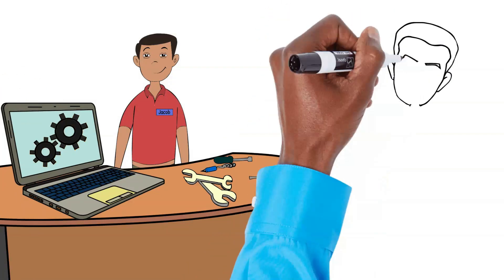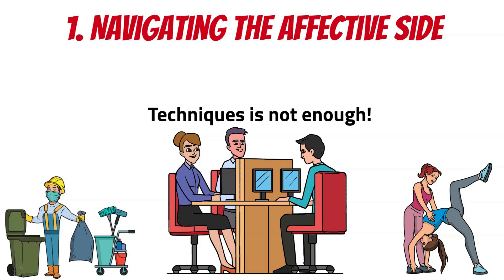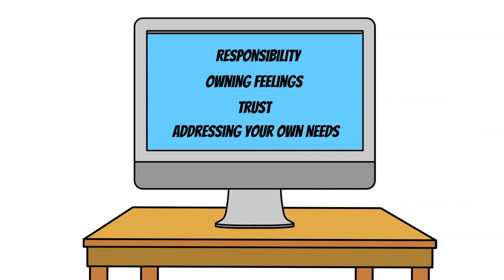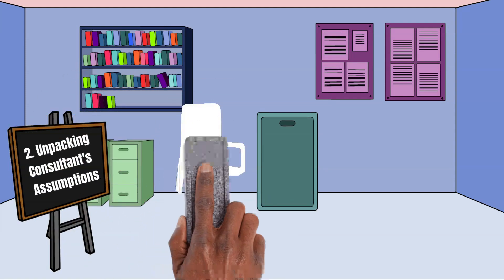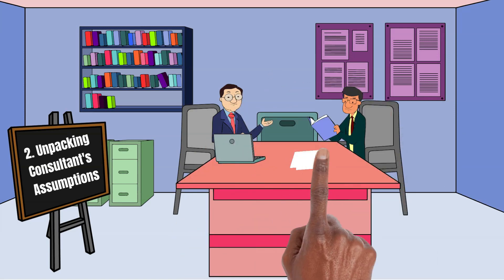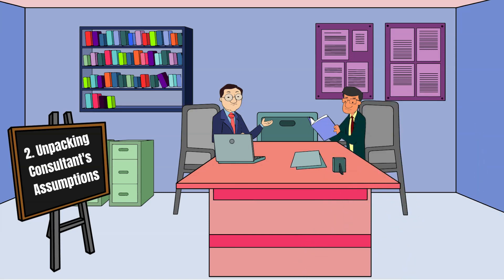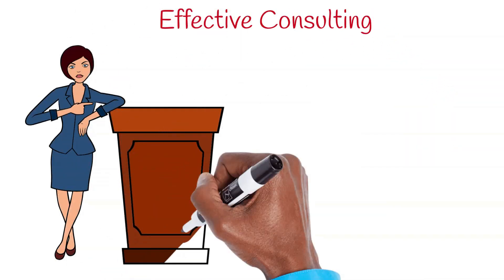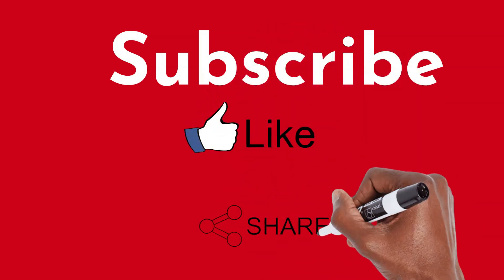Effective Consulting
WHAT ARE THE KEY ELEMENTS OF CONSULTING? In less than 3 minutes, learn about the essential elements of successful consulting.

Transcript:
Introduction
Today, we're delving into the core components of effective consulting. Whether you're a seasoned consultant or just starting out, these principles will elevate your practice. Let's jump in!"

Segment 1: Navigating the Affective Side
In consulting, it's crucial to recognize that it's not just about techniques; it's about understanding the dynamics that underlie every interaction. Here are four vital elements: Responsibility, Owning Feelings, Trust, and Addressing Your Own Needs.
In a client-facing scenario, taking responsibility means acknowledging errors and being accountable for solutions. Owning feelings involves recognizing and managing emotional responses, both yours and the client's, to foster a conducive environment. Trust is the cornerstone; without it, collaboration and progress become challenging. Addressing your own needs ensures you're in the right frame of mind to support your clients effectively.

Segment 2: Unpacking Consultant's Assumptions
Your fundamental beliefs about what makes an effective organization form the backbone of your consulting approach. It's essential to align your behavior with the management style you advocate for your clients.
For instance, if your consulting philosophy revolves around fostering a culture of innovation, your actions must reflect innovative problem-solving and adaptability. Sharing anecdotes of how your beliefs evolved through client interactions or industry changes can illustrate the importance of this alignment.

Segment 3: The Power of Valid Data in Problem Solving
The bedrock of effective problem-solving is using valid data. This includes both objective information and personal feelings. Neglecting these critical aspects can lead to solutions that fall short.
Consider a scenario where initial problem analysis solely relied on statistical data, overlooking the emotional impact on employees. Incorporating qualitative data about employee sentiments led to a more comprehensive solution, fostering better acceptance and implementation.

Closing
So, always remember, effective consulting transcends mere techniques. It involves understanding the human side, aligning your beliefs, and making decisions based on reliable data. Thanks for being here today!